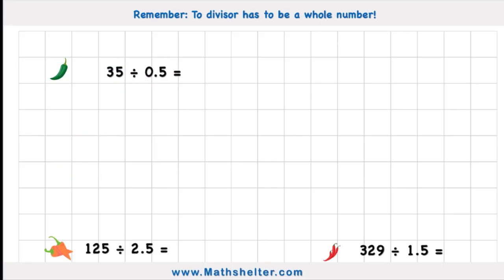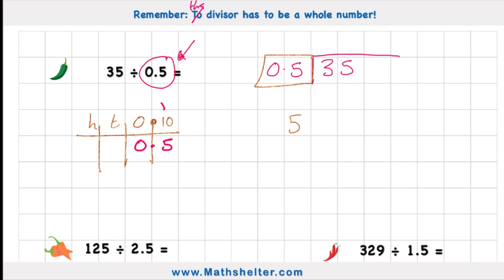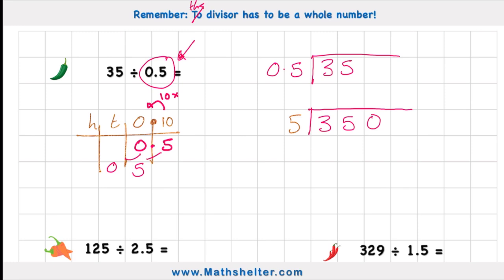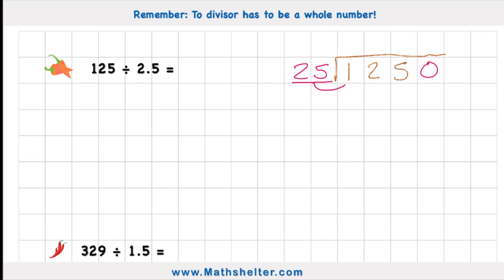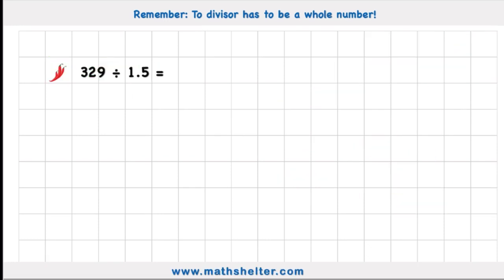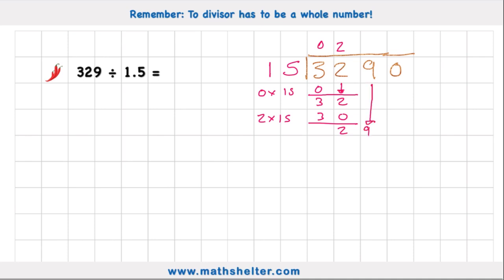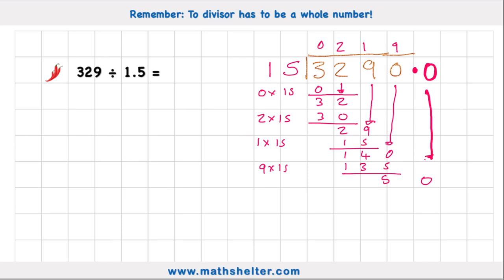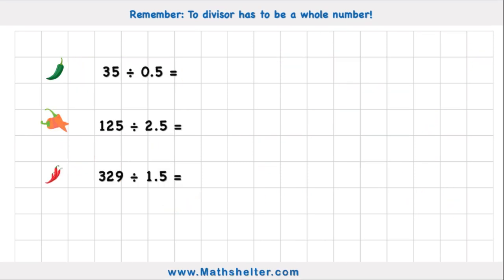EASILY Divide A Whole Number By A Decimal Number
In this video we will learn how to divide a whole number by a decimal number easily. This is a complete tutorial. If there are any parts that you do not understand, then please go back and watch it again or ask a question in the comments section.

00:00 Intro
00:07 Green challenge
04:46 Orange challenge
04:16 Red challenge
07:07 Your turn